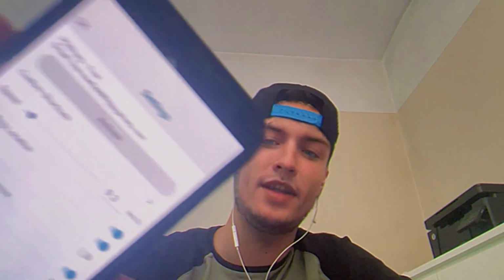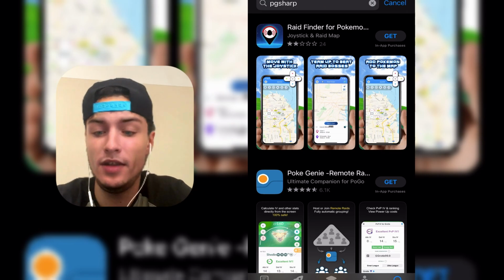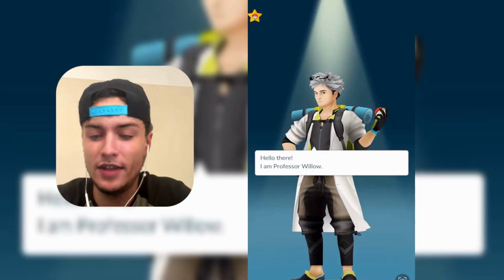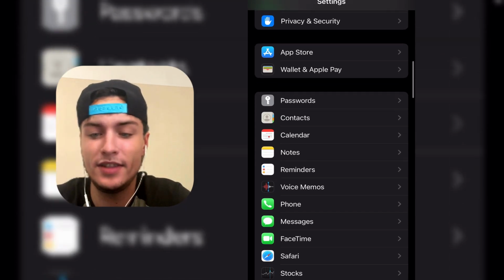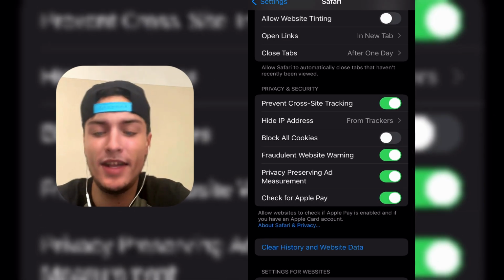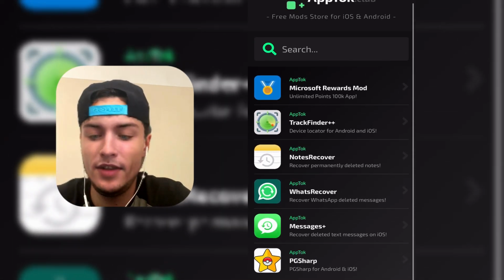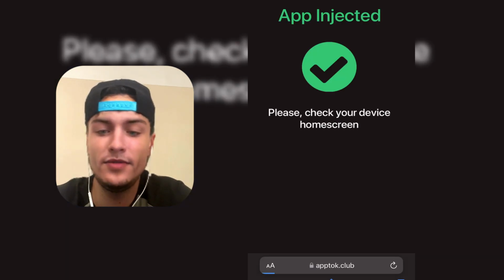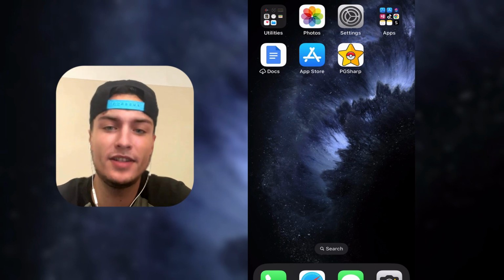✅ How To Install PGSharp on iOS (iPhone & iPad) Get PGSharp on ANY iOS Device!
Hey friends, today we are going to guide you on how to install PGSharp on your iOS device, be it an iPhone or iPad. This method is totally safe and will work seamlessly for your 2024 device.

PGSharp is an incredible tool that allows pogo trainers to enjoy the game in a unique way. It opens up a world of possibilities including joystick navigation, teleportation, and more!

To get started, you will need to follow our detailed step-by-step guide. We've made the instructions super clear, so even if you're not tech-savvy, you'll have no trouble installing PGSharp on your device.

Remember, our goal here is to ensure you have the best pogo experience. With PGSharp, you can explore the world of pogo like never before, and it's all available at your fingertips.

Embrace a new way to play Pokémon Go! Let the adventure begin!